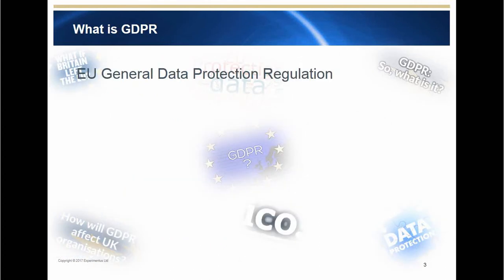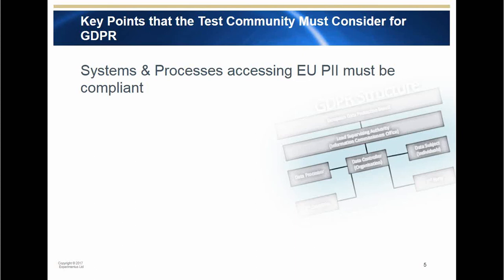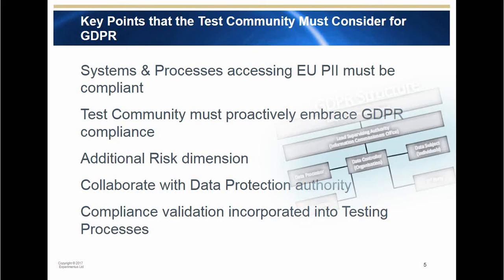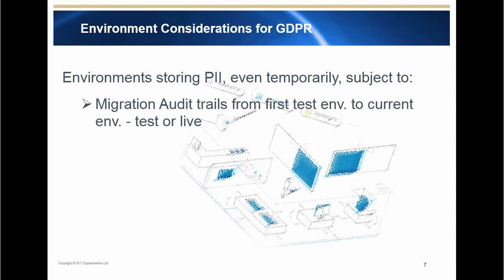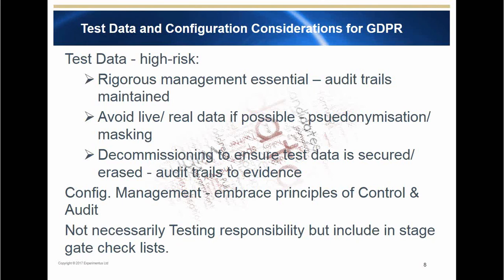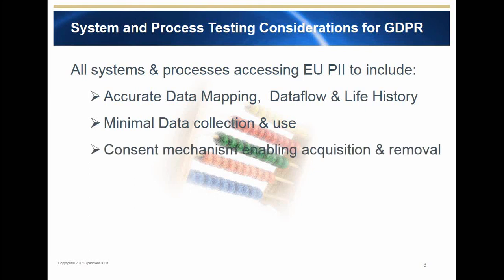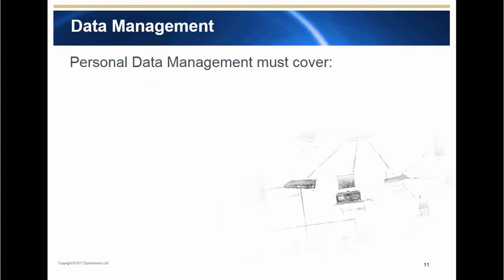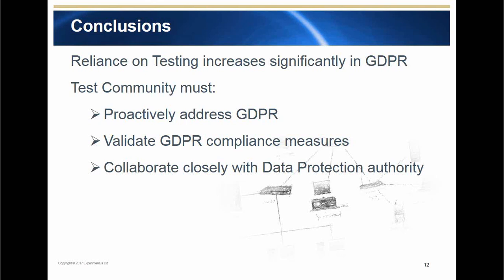What GDPR means to the Test Community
There is a wealth of material and information on the internet on what preparations organisations should be making for GDPR. We have determined from extensive research there is very little information or guidance available specific to software Quality Assurance and Testing. As Experimentus are a leading light in the QAT sphere we have prepared a Test Community specific presentation that addresses the issues that many of our clients have already asked us for help with.